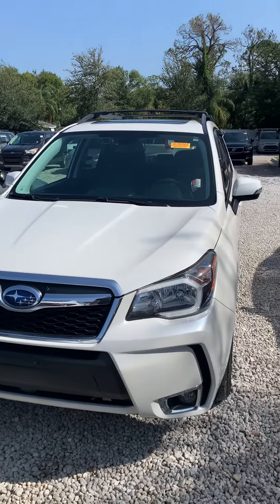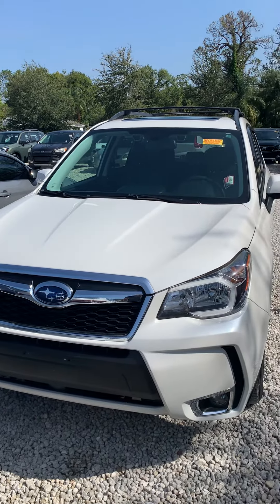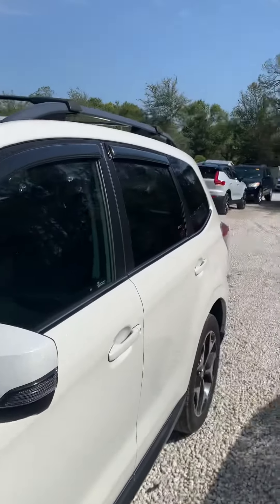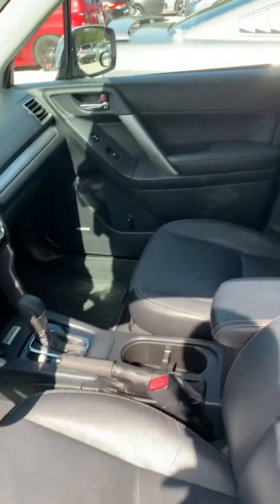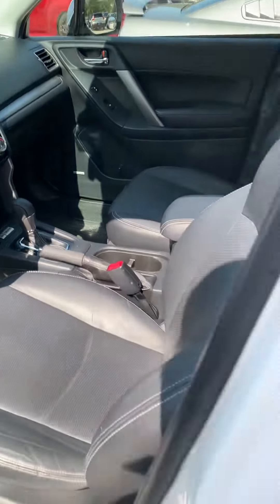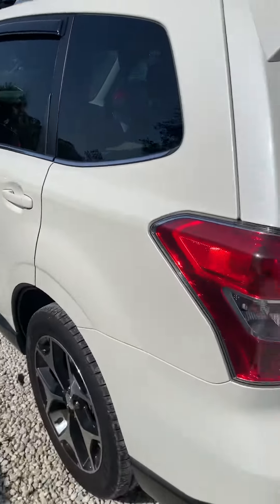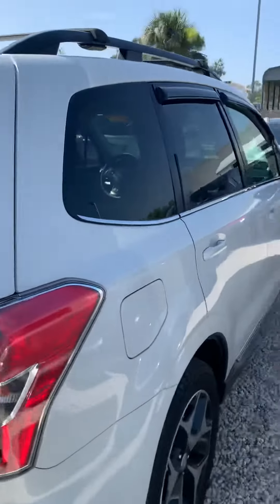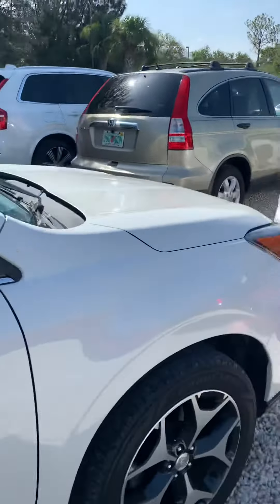VIP Dianne Maxwell